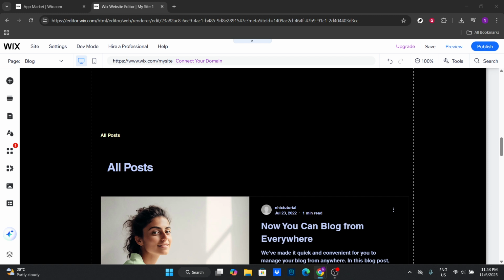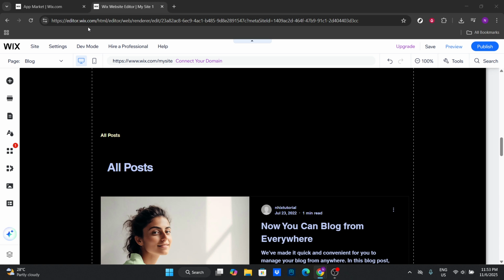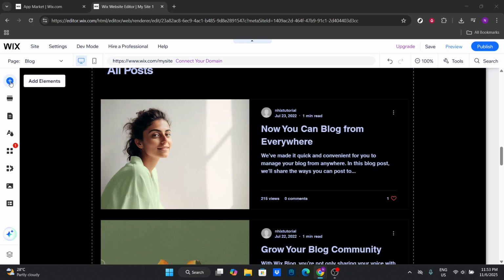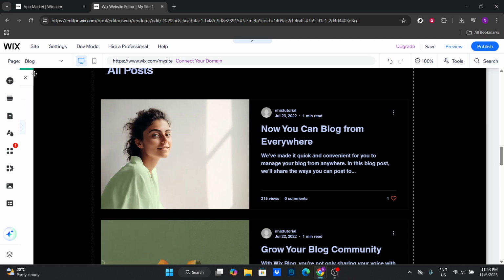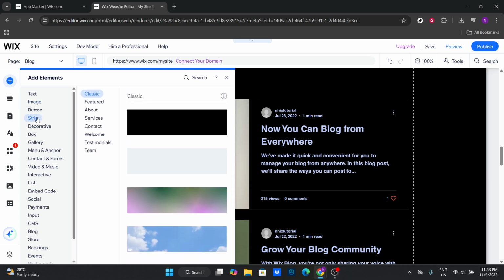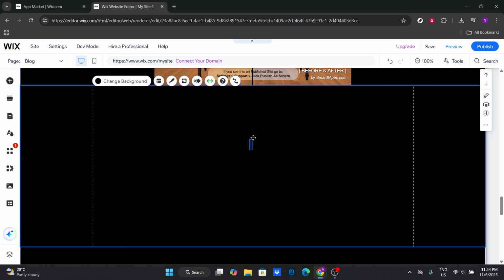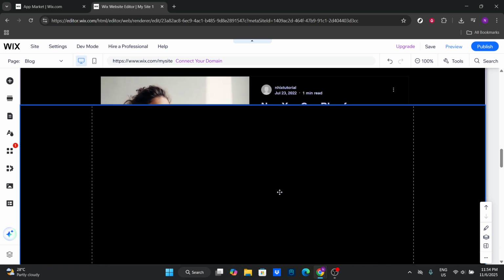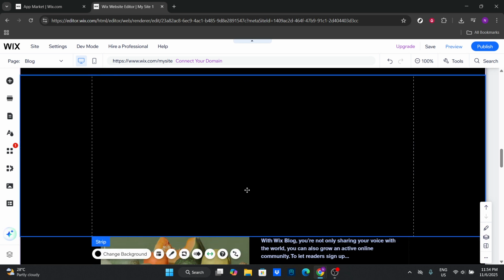How To Hide Section In Wix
Want to clean up your site without deleting content? 👀 In this video, I’ll show you how to hide a section in Wix so you can reuse or edit it later without affecting the live site.

💡 What You’ll Learn in This Video:

How to hide and unhide sections in Wix Editor

Manage hidden content in desktop and mobile views

Use hidden sections for design testing

Tips to organize and structure your page layout

✅ Perfect for designers and business owners who want full creative control during site updates.